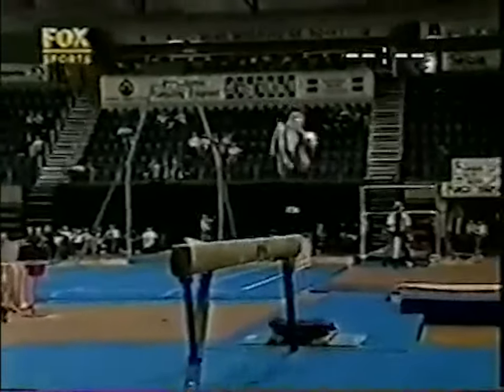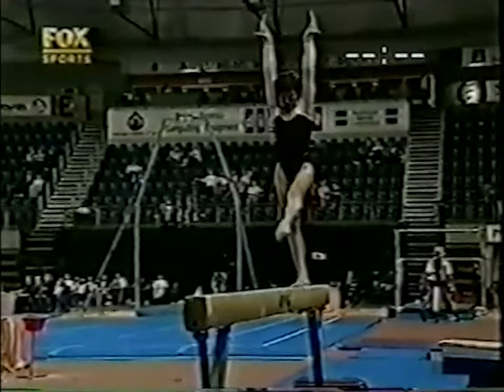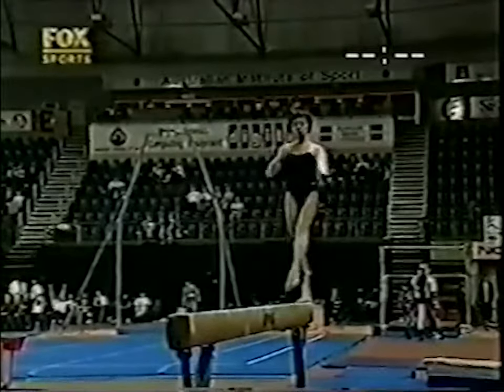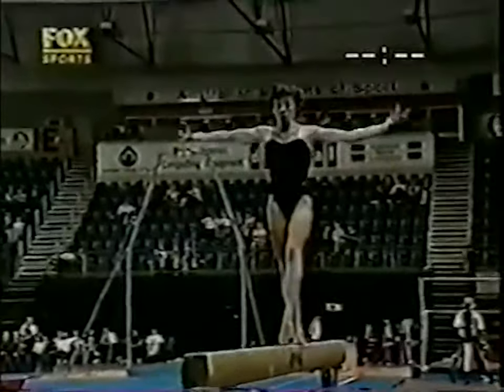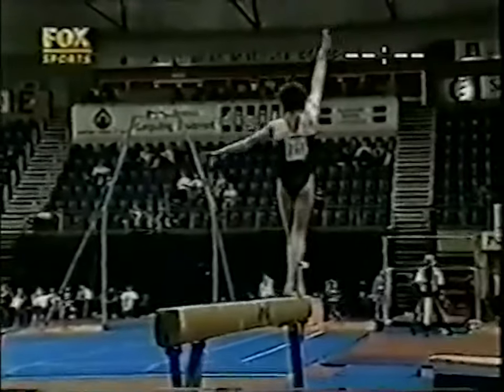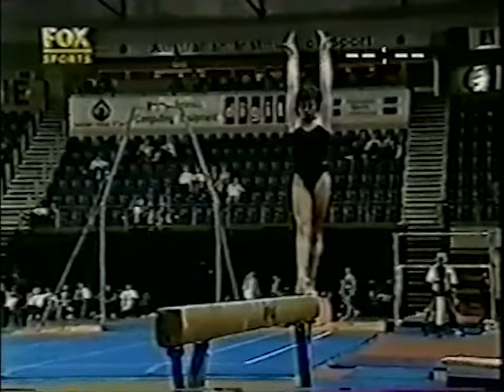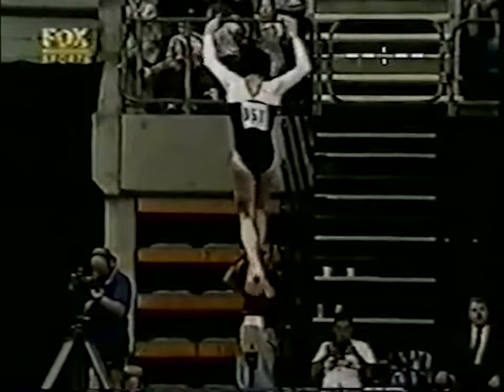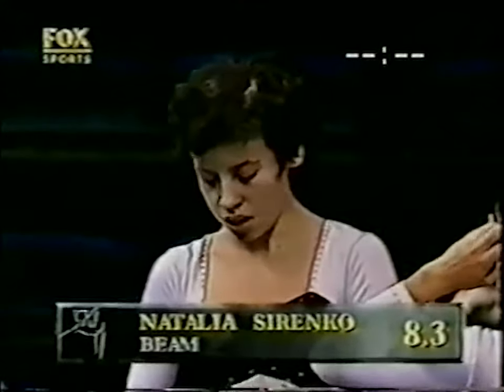Natasha Sirenko (UKR) Balance Beam Event Finals 1995 Canberra Cup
Most of my videos I DO NOT OWN THEY GO TO THE RESPECT OWNER OF THE MUSIC COMPANY, IOC, and FIG